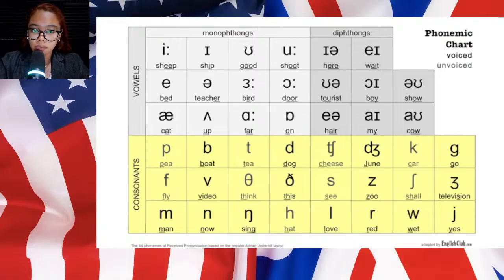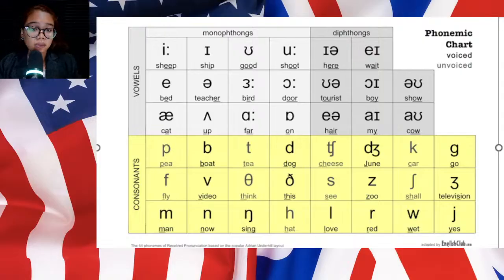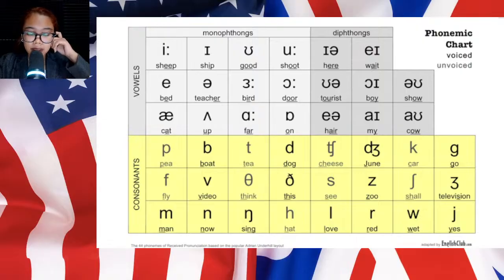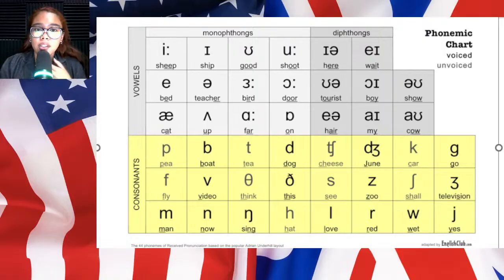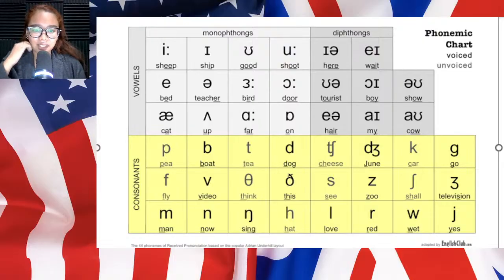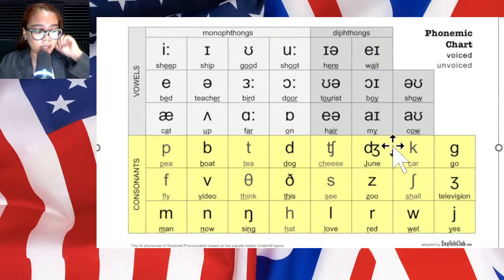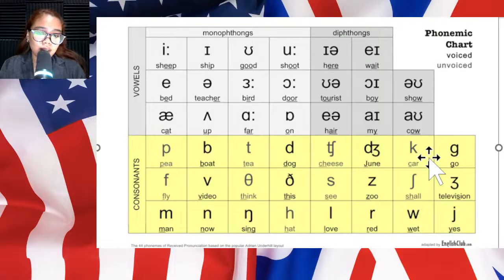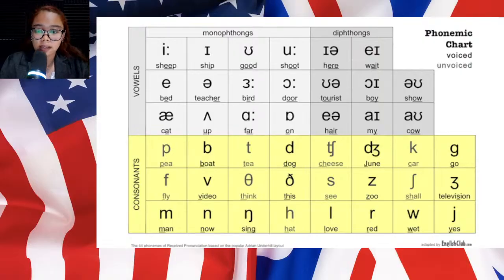International Phonetic Alphabet 3